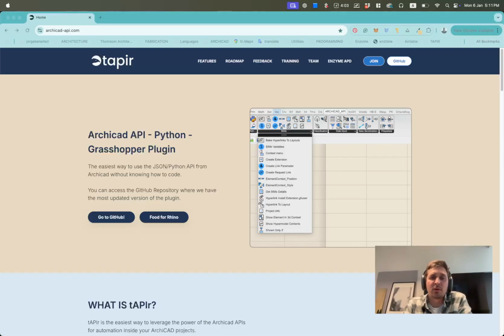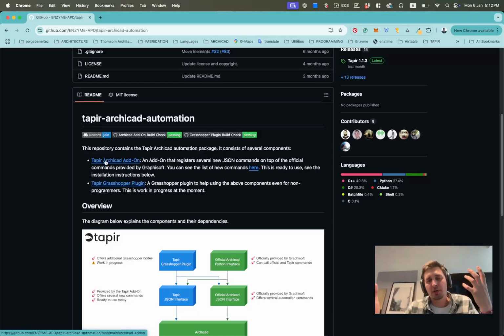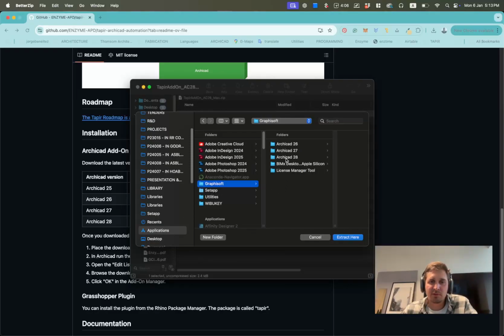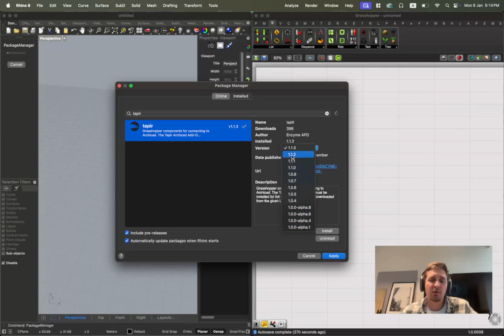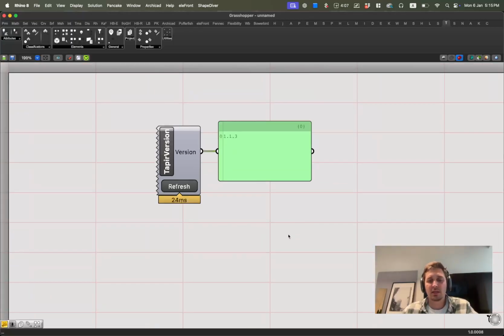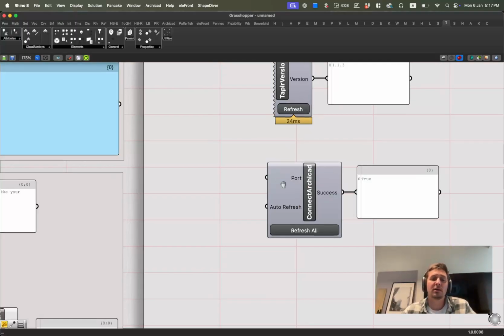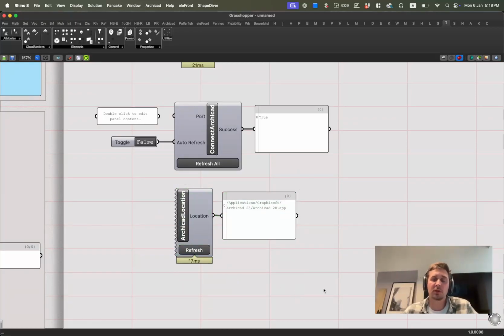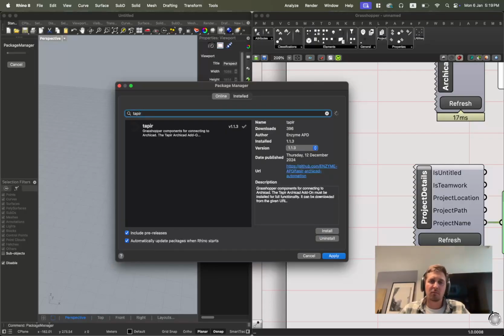How to start with Tapir: Download and Install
First steps using the Tapir plugin for Archicad and Grasshopper.